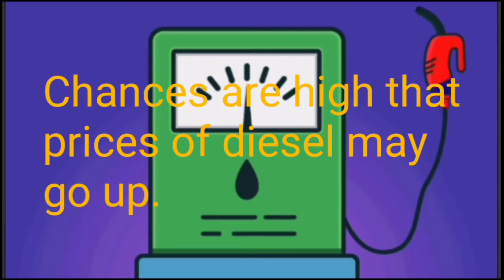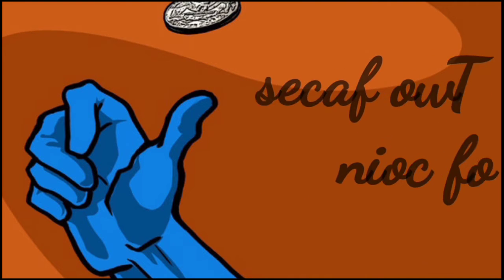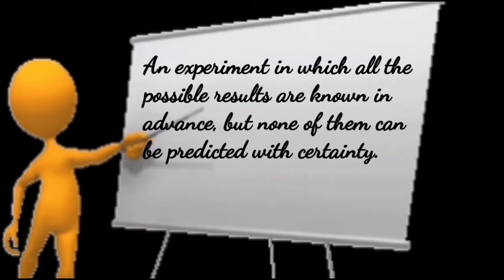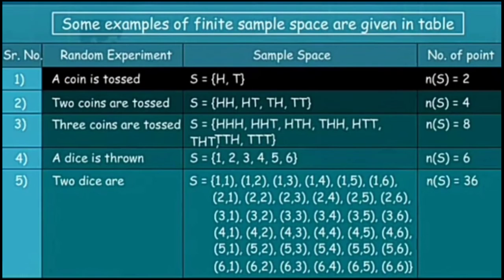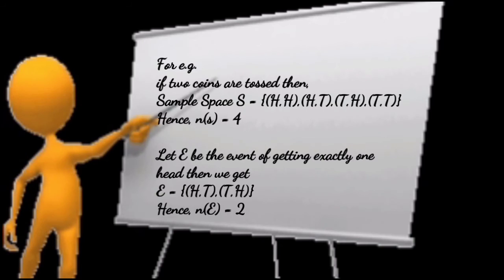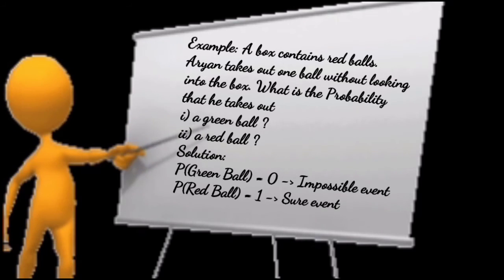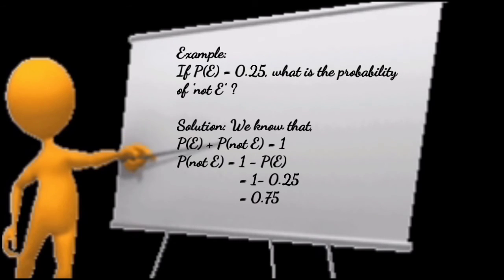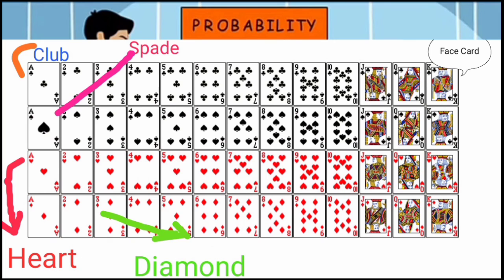Probability - Concepts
Can be use to understand the concepts and will be helpful during revision of Probability.